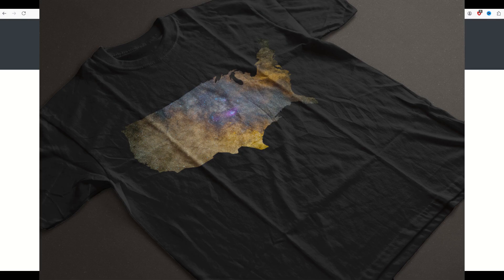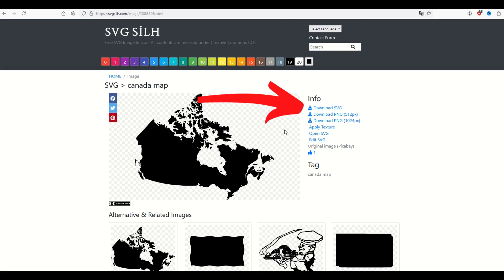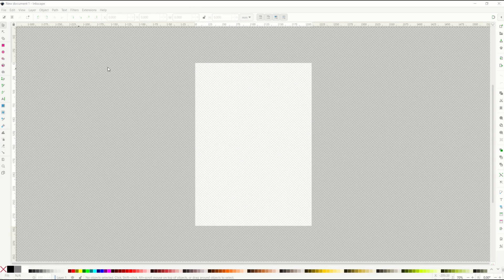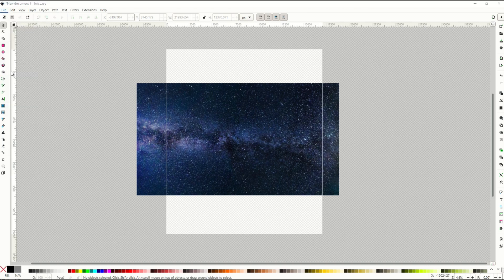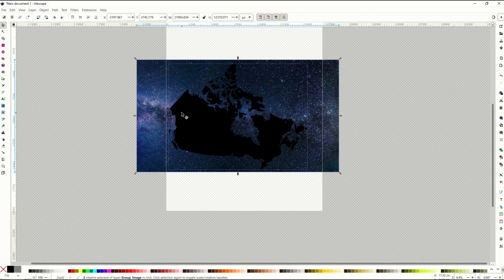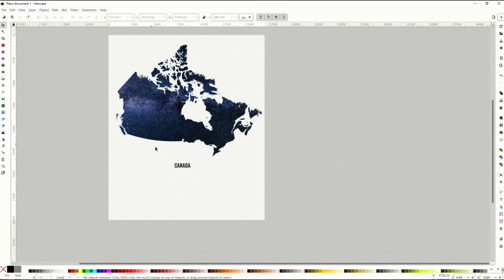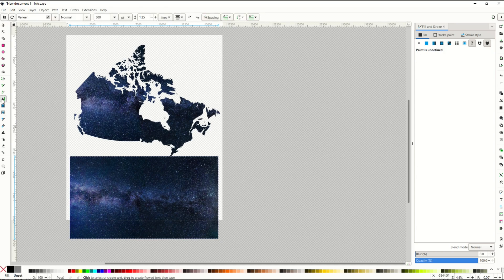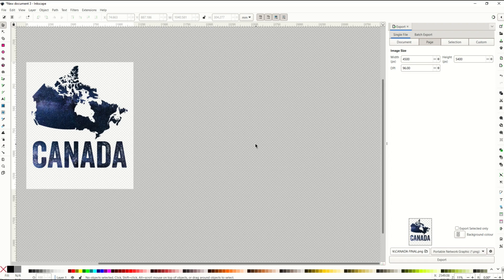Inkscape 1.3.2: Easy Silhouette Designs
Here is an easy technique you can use to create stunning artworks for print on demand or digital crafting. Using this method, you can combine a silhouette with a background design. These look great on t-shirts and fine art prints.

This is a quick tutorial for beginners learning Inkscape.